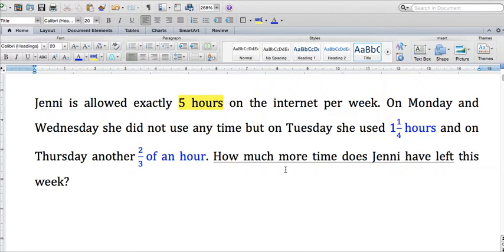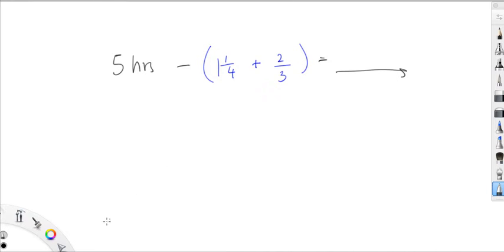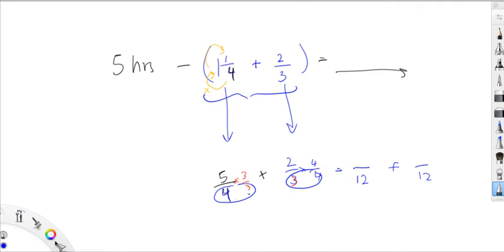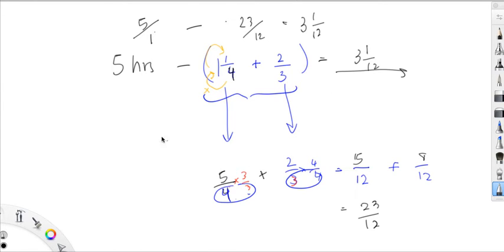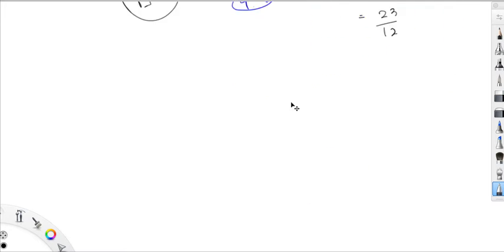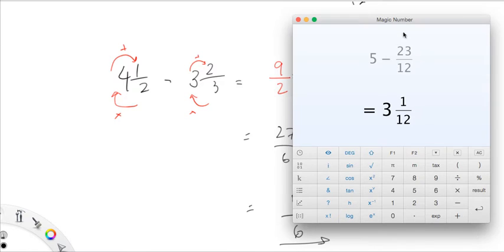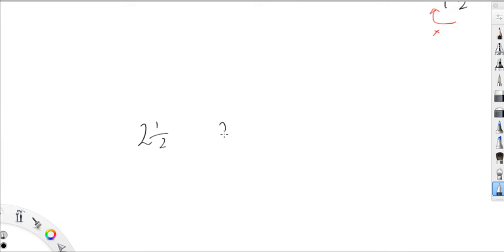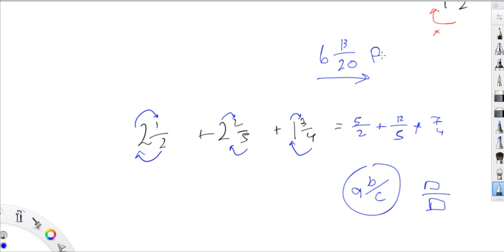Fractions adding Context NZC5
How to break down wordy fractions questions (adding & subtracting)